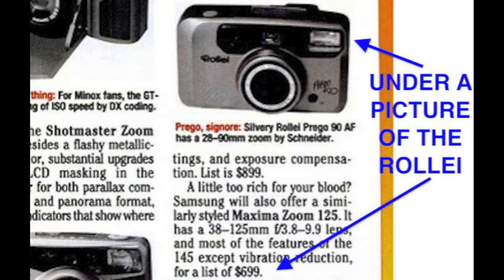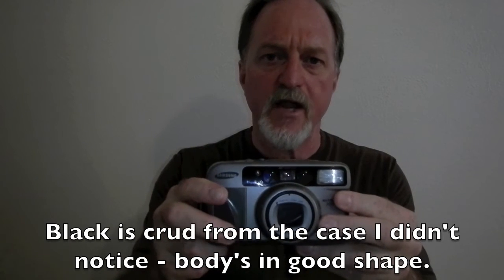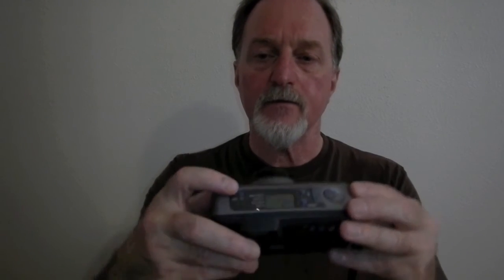52 Cameras: # 106 — Samsung Maxima Zoom 125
Sorry for the potato video quality.  No idea why it went to 360p when I uploaded.